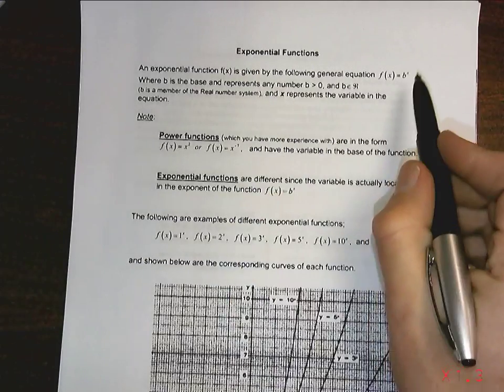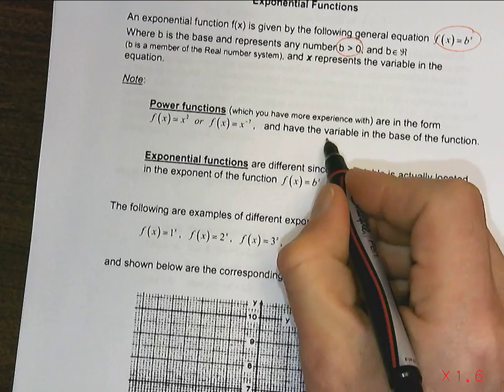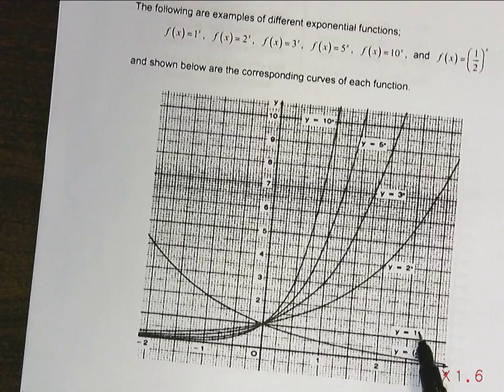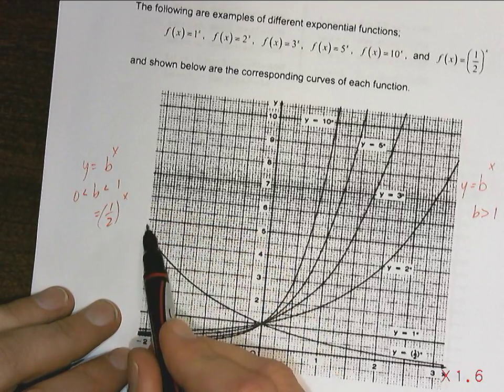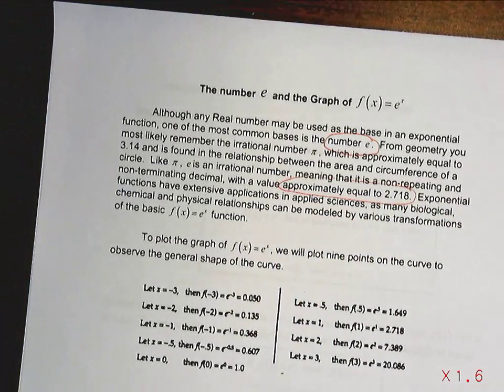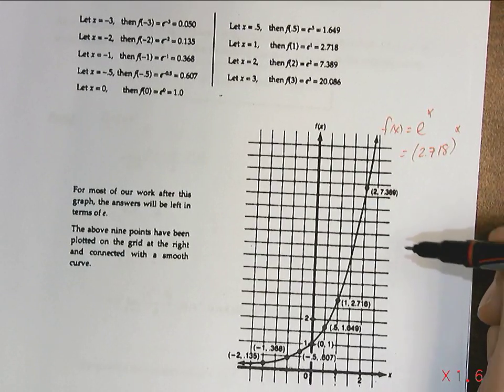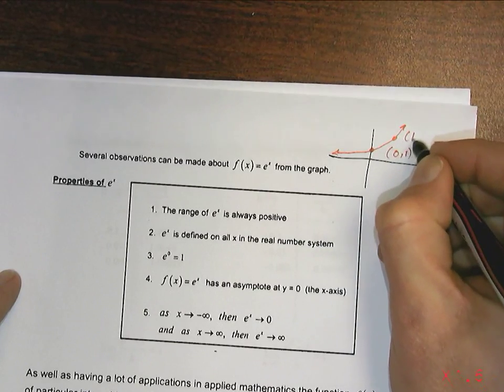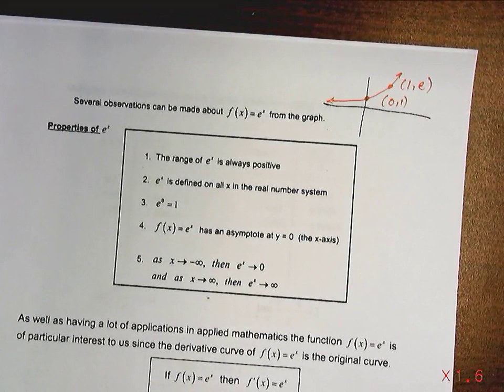Exponential functions video 1